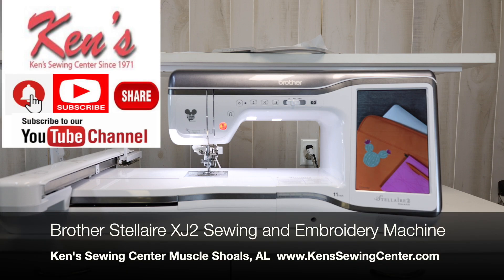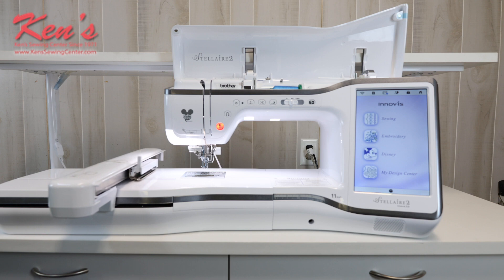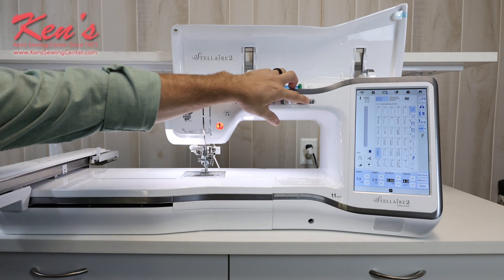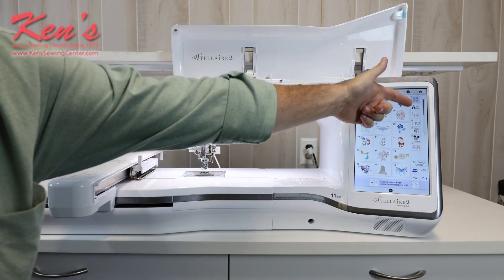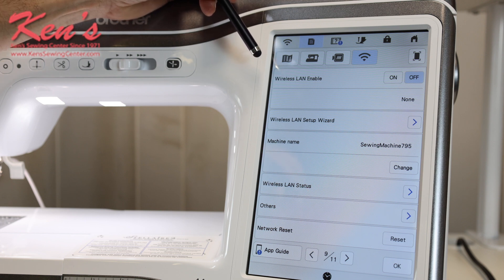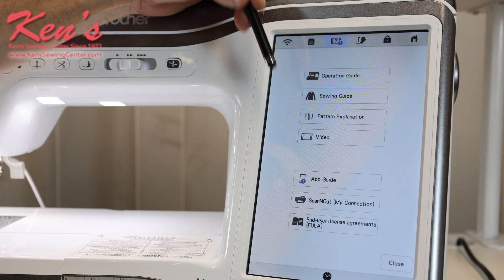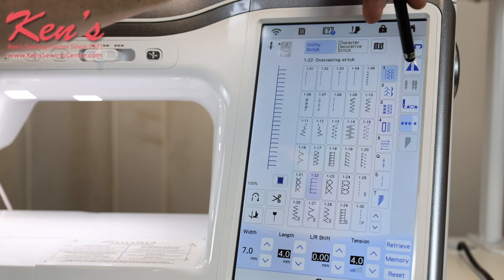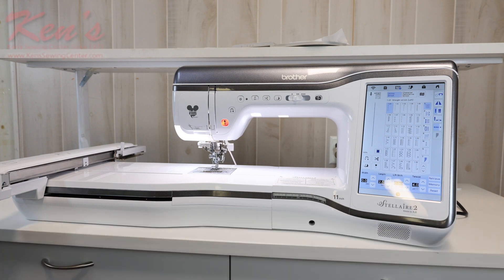Brother Stellaire XJ2 Sewing and Embroidery Machine Feature Overview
In this video, Ken's Sewing Center in Muscle Shoals, AL demonstrates the major features of the Brother Stellaire XJ2 Sewing and Embroidery Machine.  The Brother Stellaire XJ2 Sewing and Embroidery Machine has the latest features in sewing as well as embroidery.